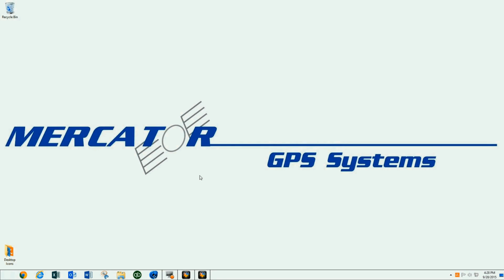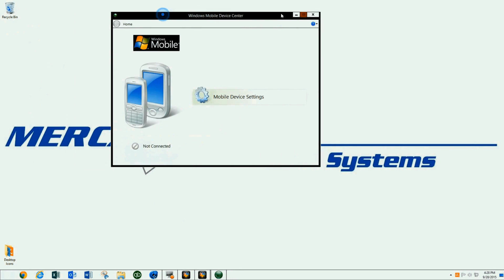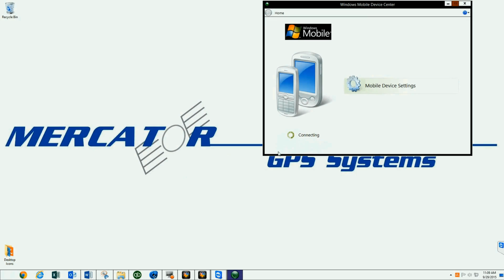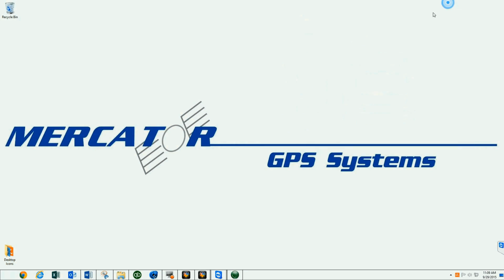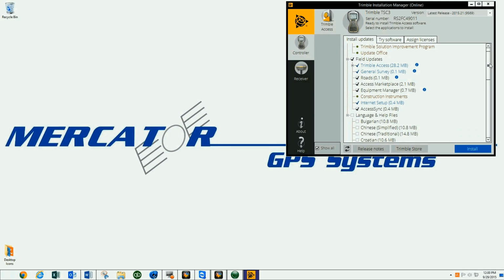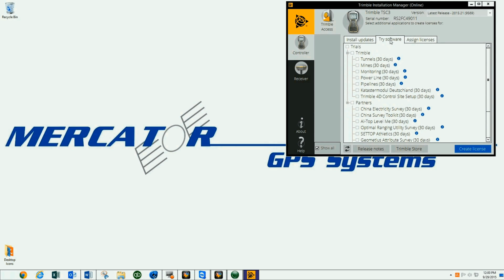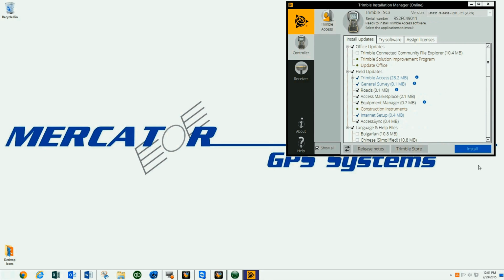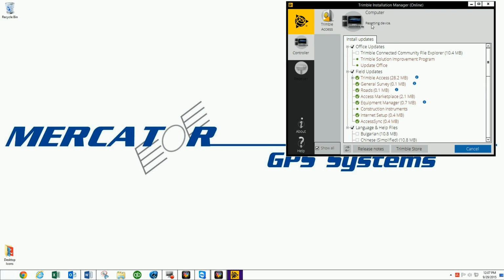How to Install Trimble Access to a TSC3 using TIM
How to Install Trimble Access to a TSC3 Data Collector using Trimble Installation Manager.